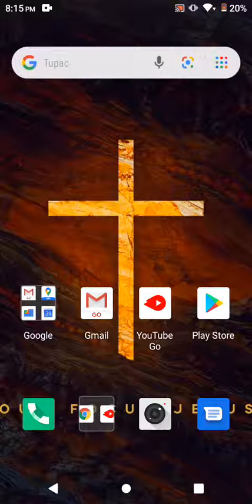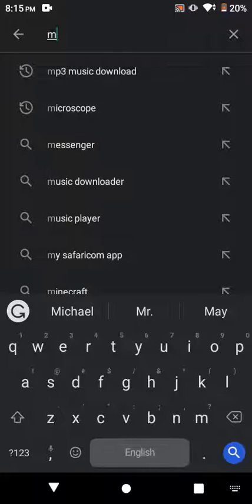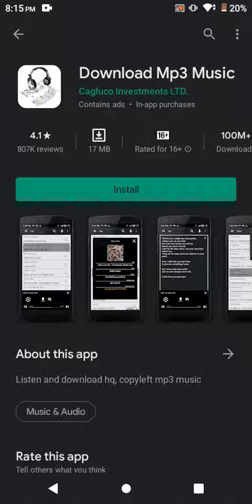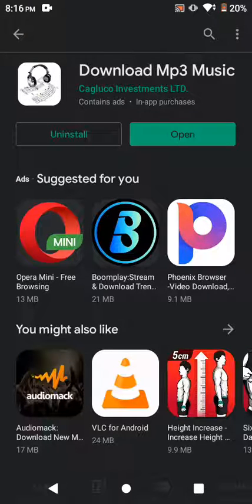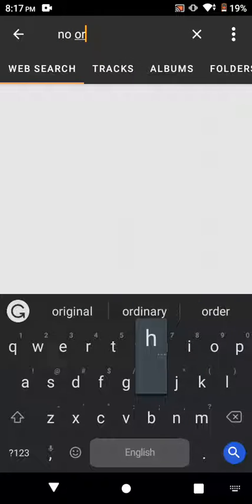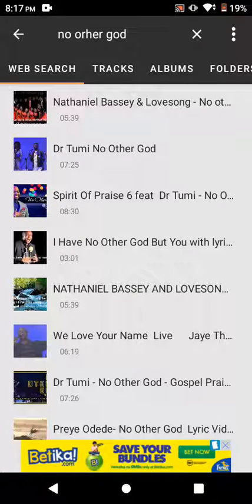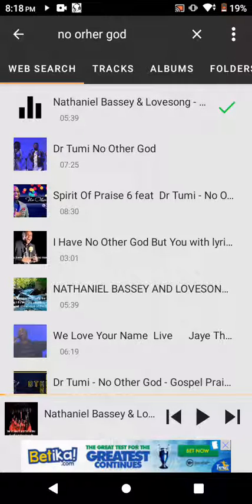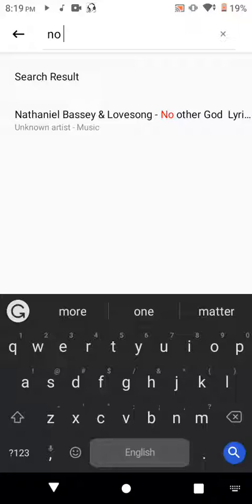How to download free music on Android and Apple phones.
Learn how to install free music using Mp3 Music Downloader by Jamendo.